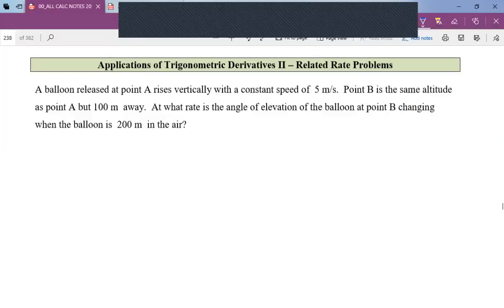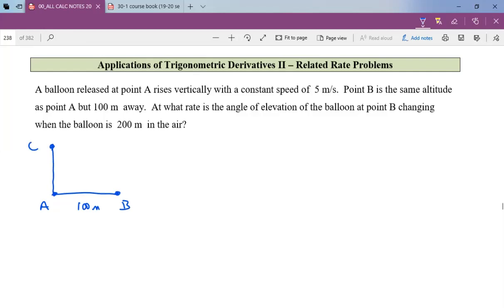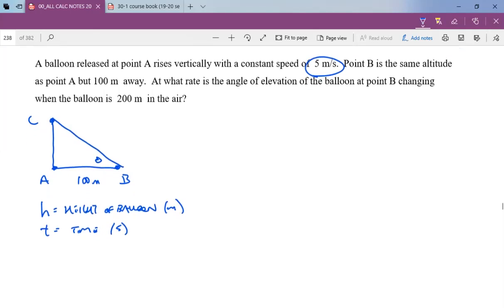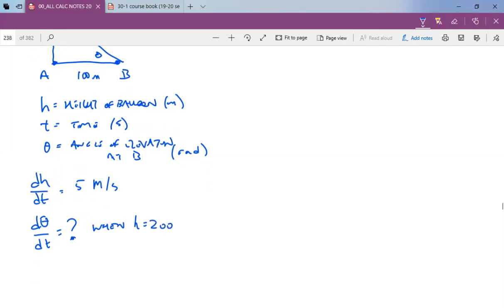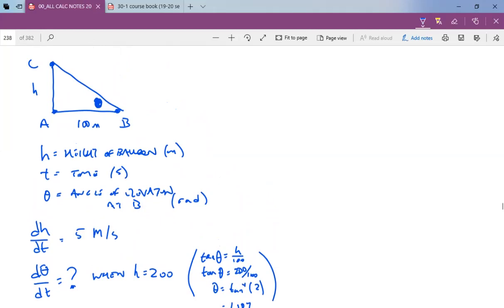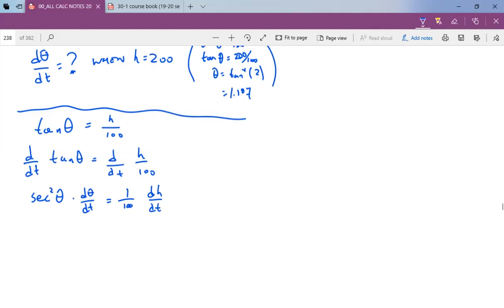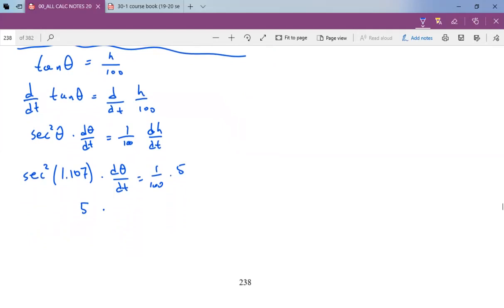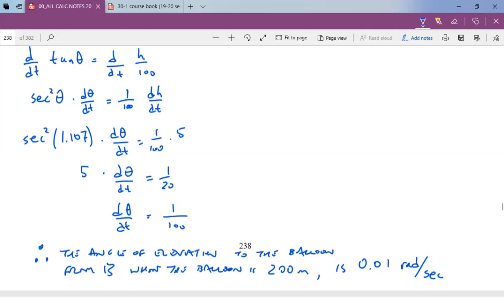Math 31 - 4.6 - Applications of Trig Derivatives II - Related Rates